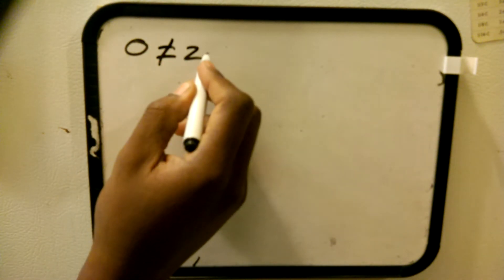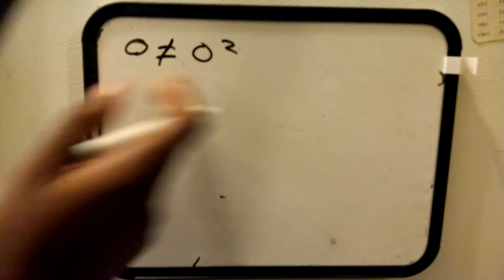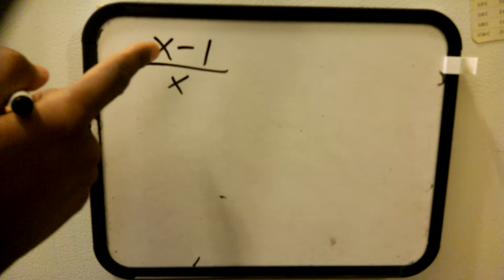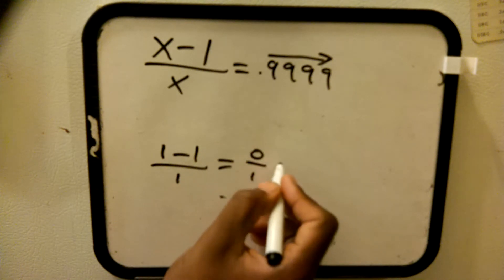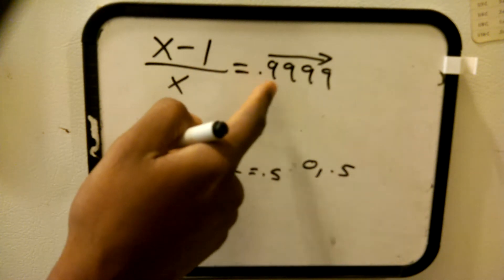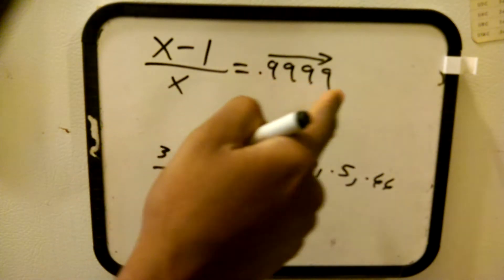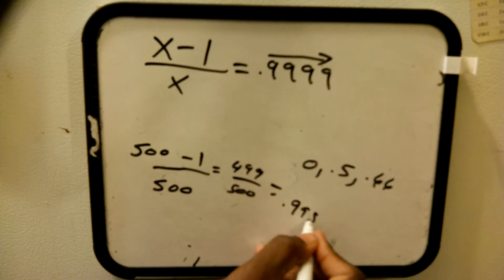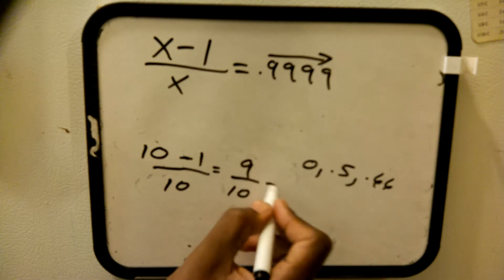How to divide by zero, and infinity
This proof goes into more details about how to divide by zero